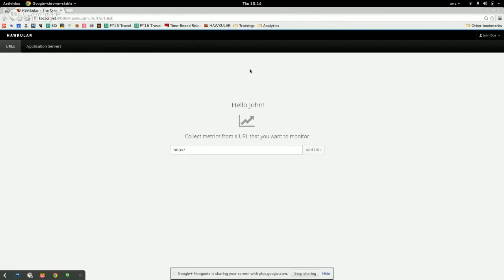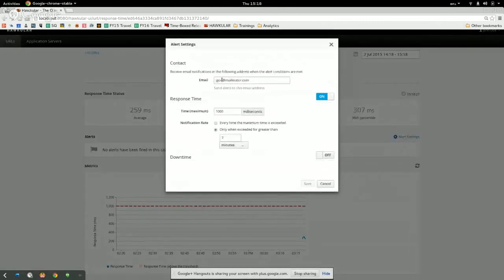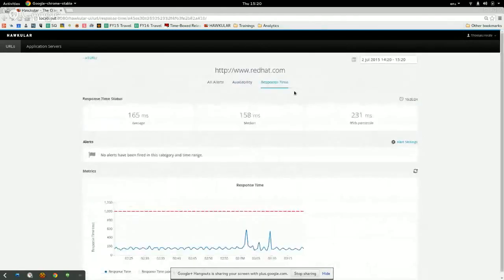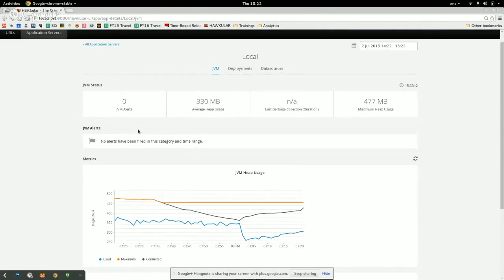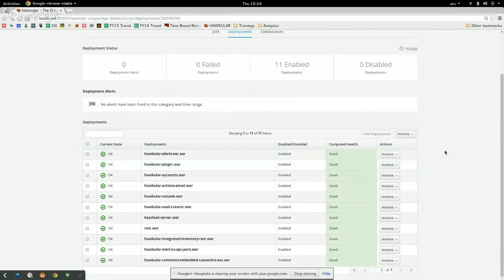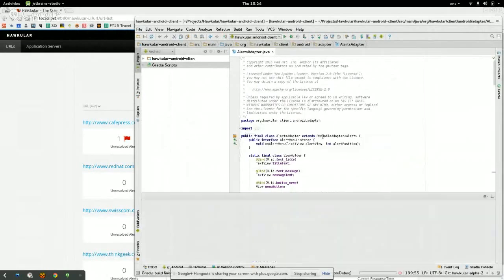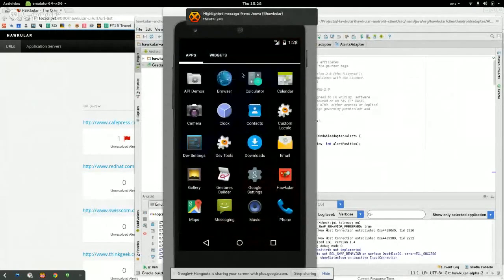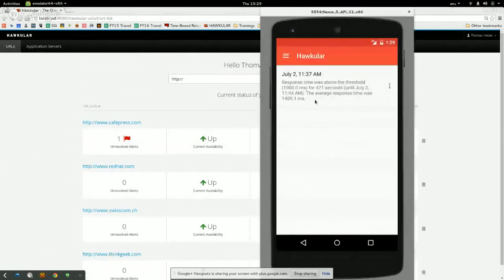What's new in Hawkular - Alpha 2 Demo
Our first public demo, sorry for the mess ;)